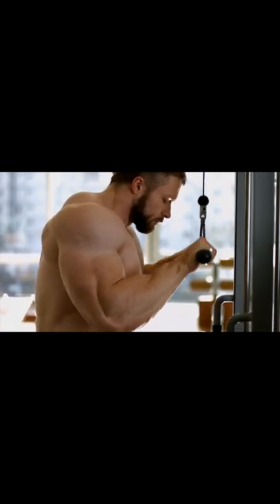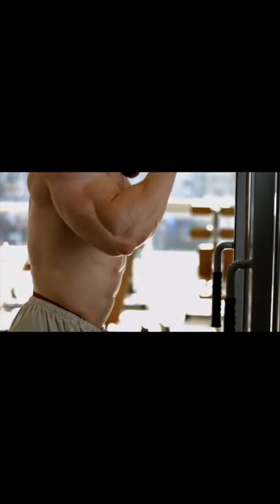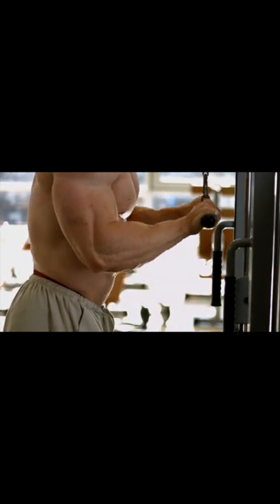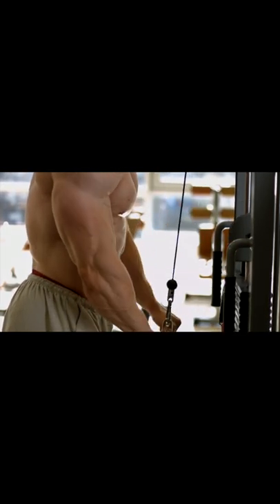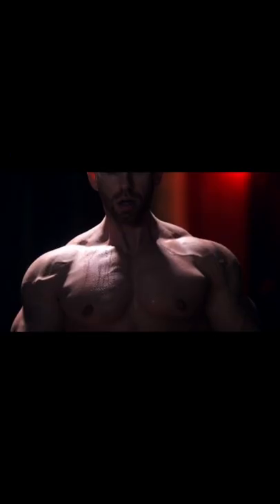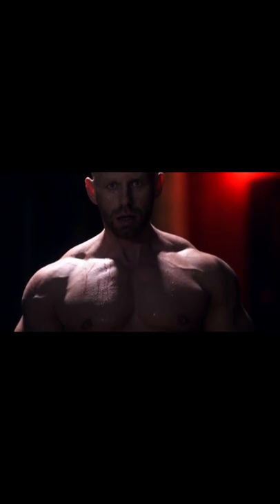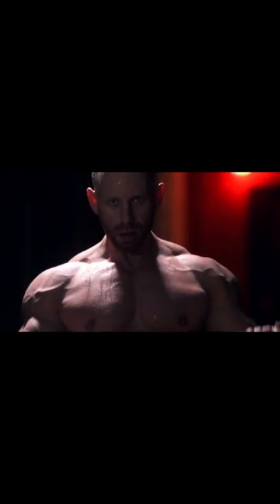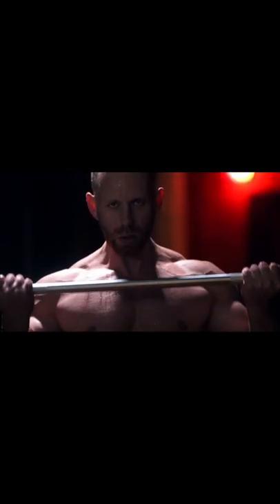MIKE MENTZER: HOW TO TELL IF SOMEONE IS ON STEROIDS 🤔👀